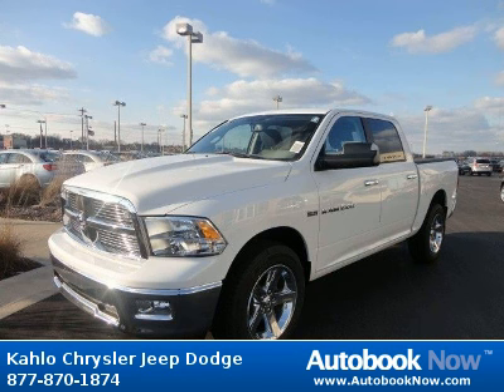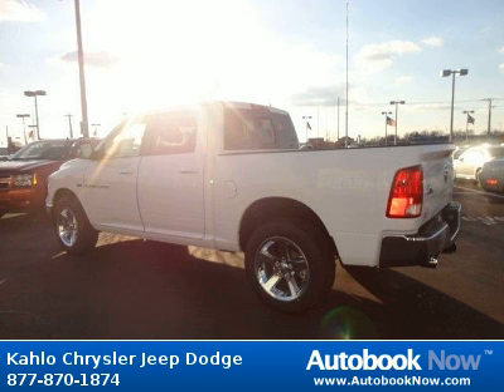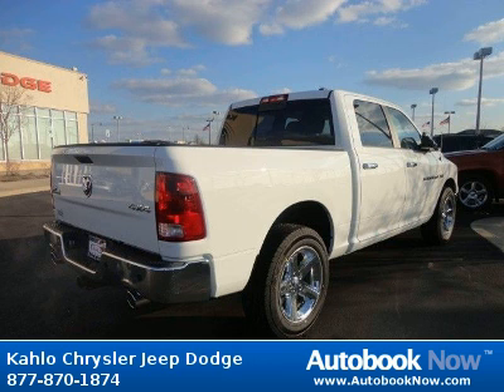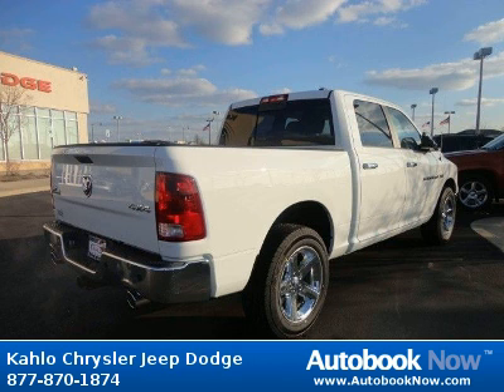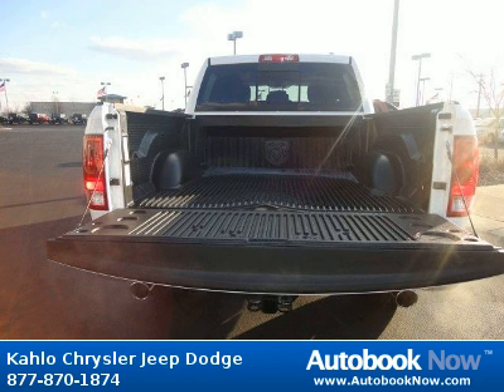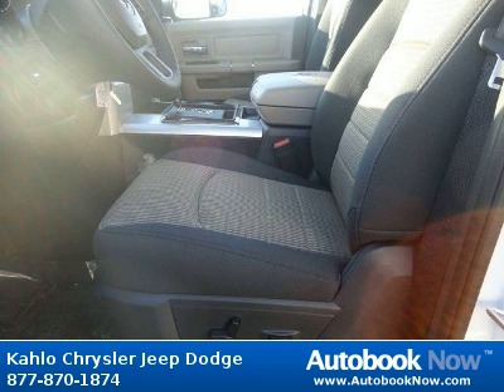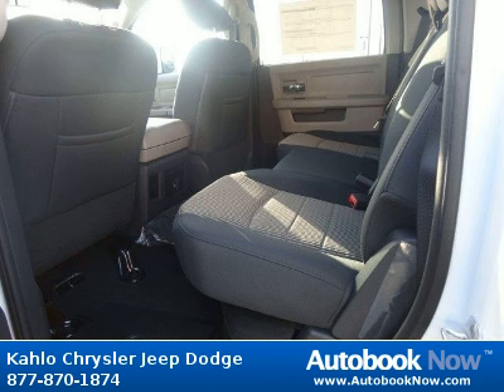2012 Dodge Ram 1500 in Noblesville IN for Sale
2012 Dodge Ram 1500
Stock #: 2R4
Price: $43,125
Miles: 5
Body Type: Truck
Color: White
Interior: Other
Transmission: Automatic